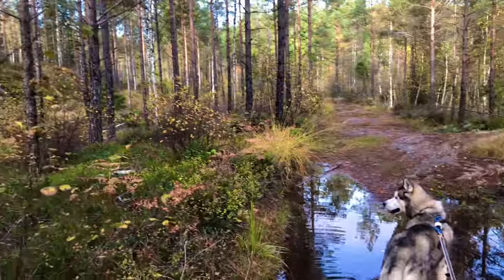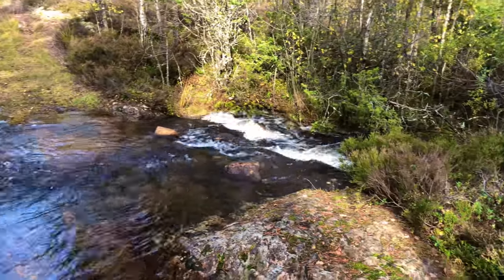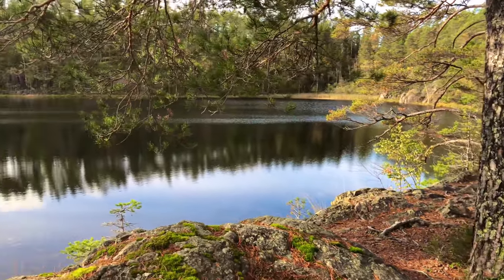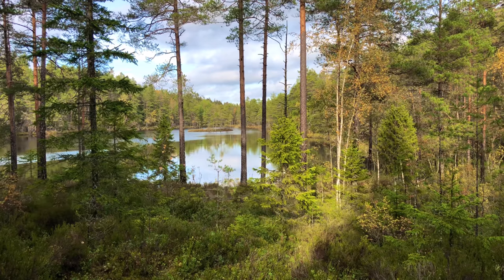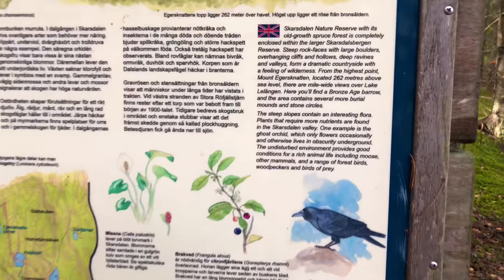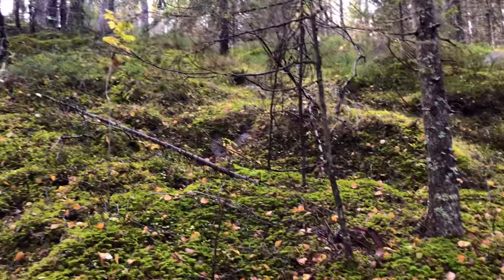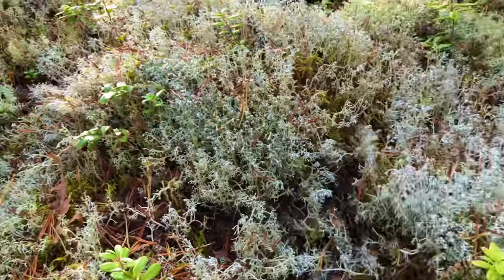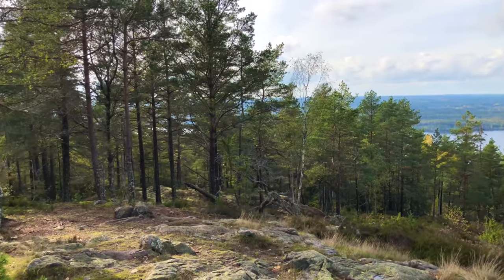🇸🇪 Hiking in Sweden 🌲 Skarsdalen nature reserve in Dalsland🌲Hiking with a Siberian Husky 🐕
This lovely nature reserve has two small lakes, beautiful forest, lots of lovely white lichen, amazing views of the lake Lelången and a Bronze age burrow (that I for some reason call a fort in the video… 🤔).